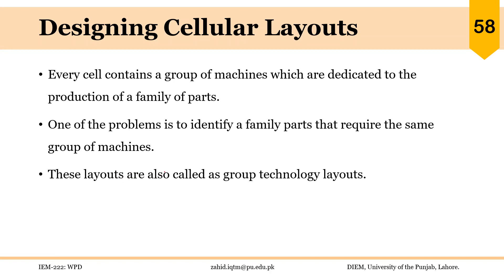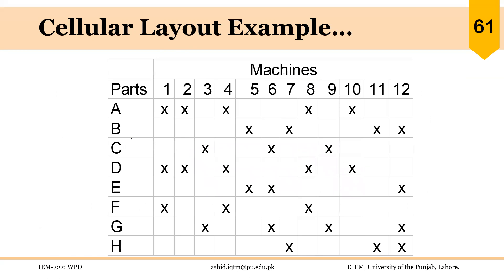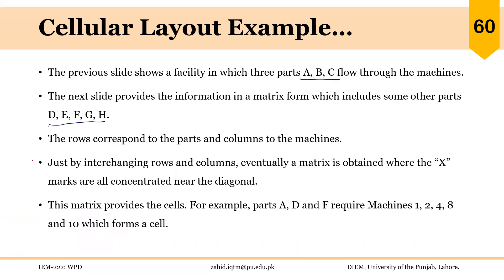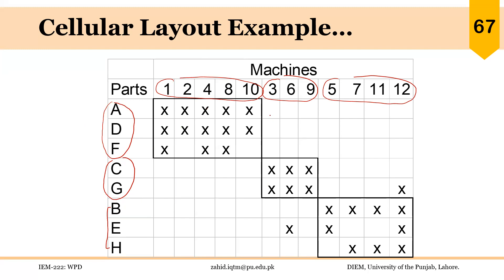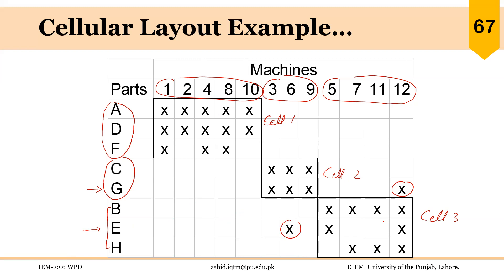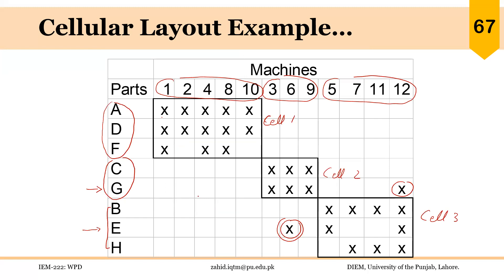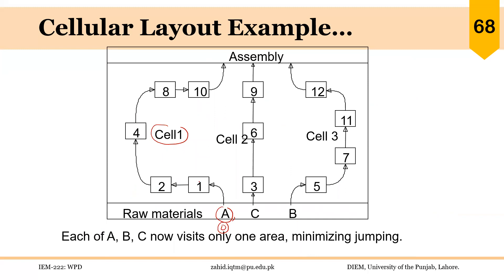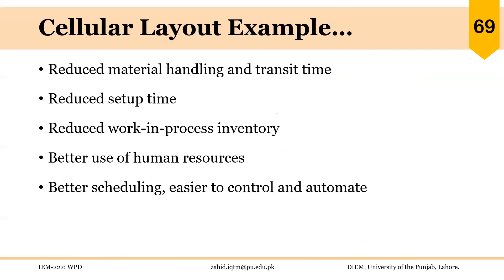02_06_P3 Designing Cellular Layouts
Cellular layout design